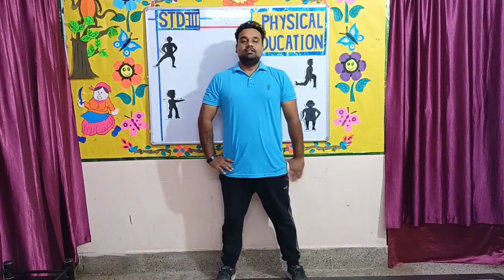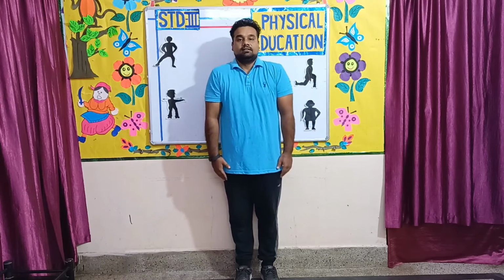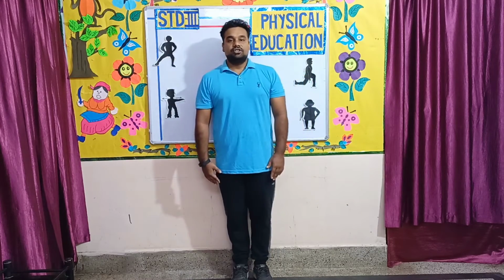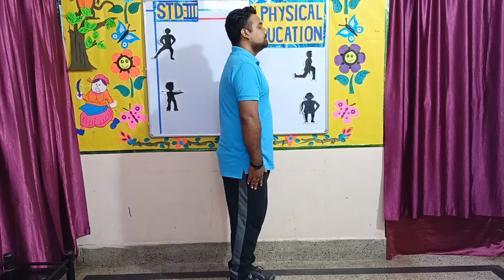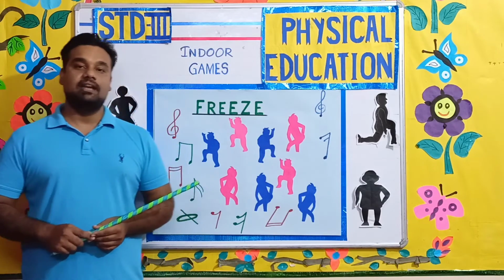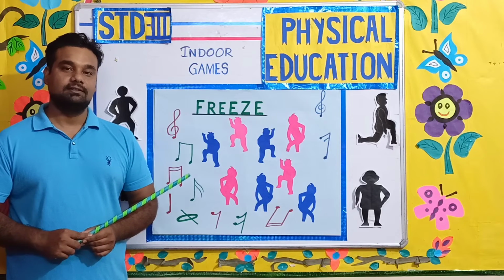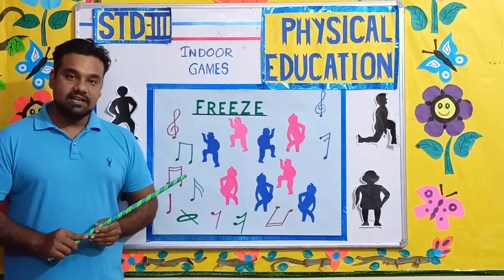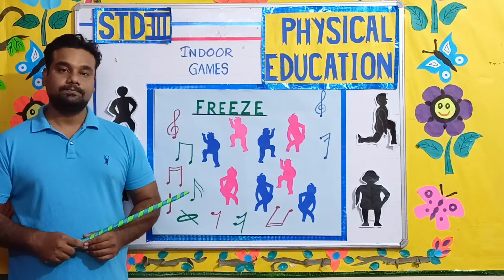STD-3 (2021-2022) P T Video Exercise + Game Freeze